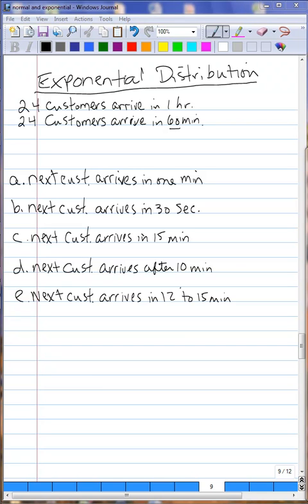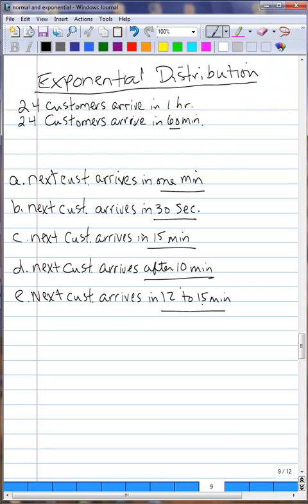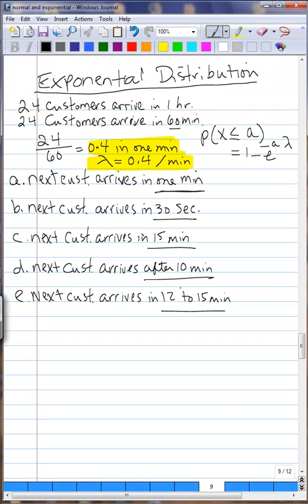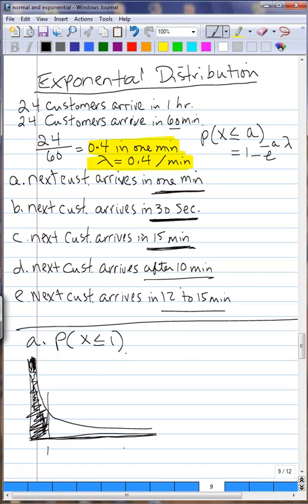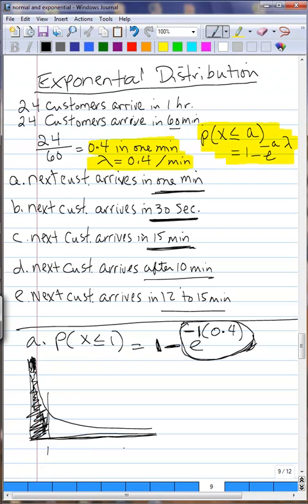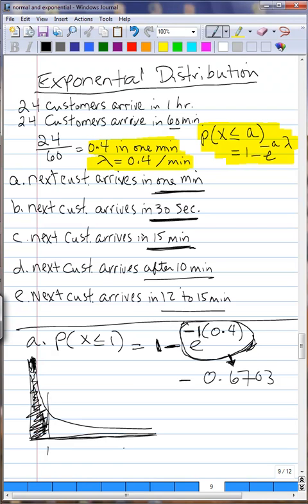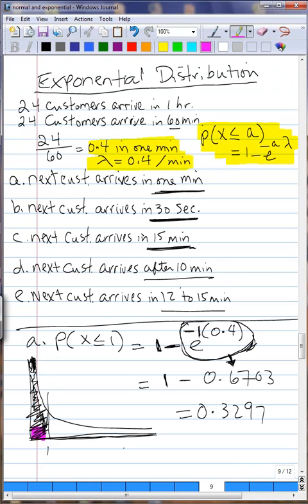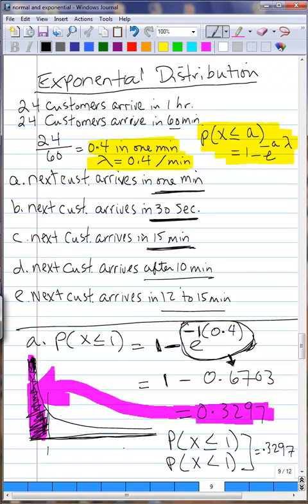Exponential part A